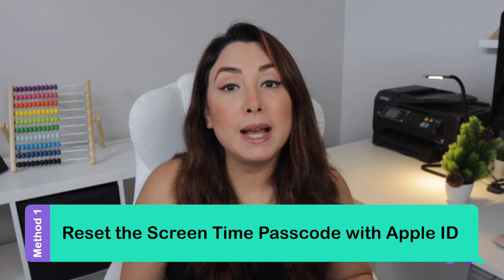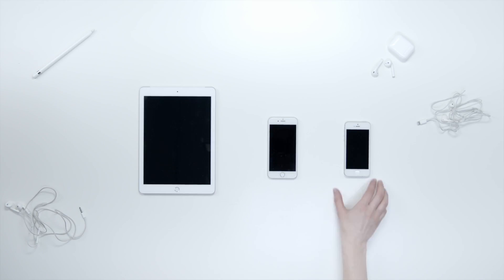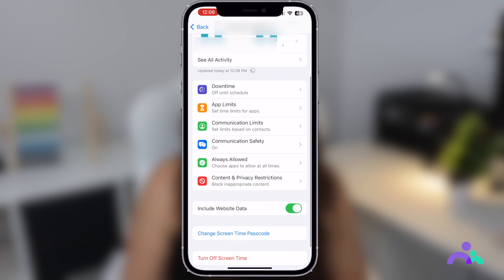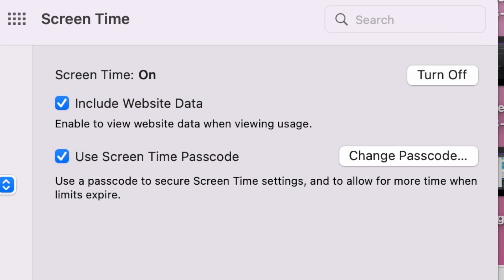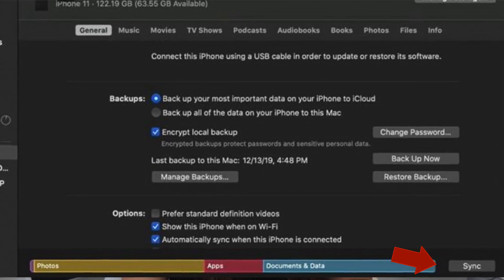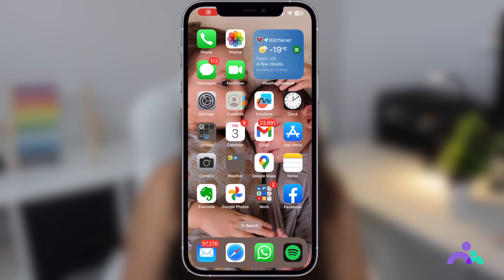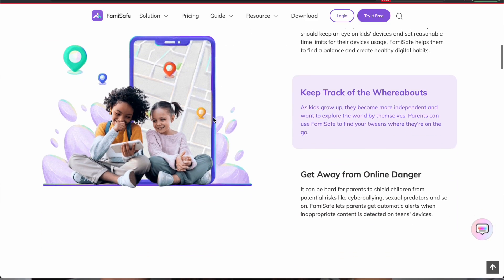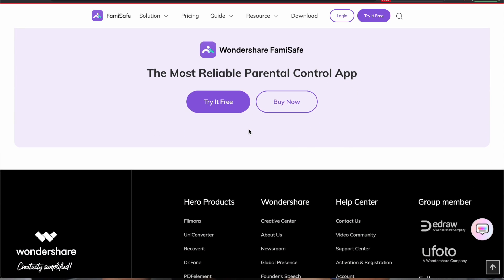How to Turn off Screen Time on Any IOS Devices without Passcode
Do you ever wonder if you can bypass screen time without passcode? or Can you turn off screen time on iPhone without passcode? In today's episode, we will share with you 4 practical methods to turn off screen time on iPhone or iPad without passcode. More than that, we will also tell you how to disable screen Time control in a no-download and re-setup way.

0:00-0:34 Introduction
0:35-1:35 Method 1: Reset the Screen Time passcode of your iOS device
1:36-2:11 Method 2: Turn off the Screen Time of your Mac system
2:12-2:51 Method 3: Reset the Screen Time passcode on the child’s iPhone/iPad/iPod
2:52-3:24 Method 4: Turn off Screen Time for your child’s Mac
3:25-5:40 How to disable Screen Time control in a no download and re-setup way?
5:41-7:05 Use FamiSafe to monitor kids' screen time usage